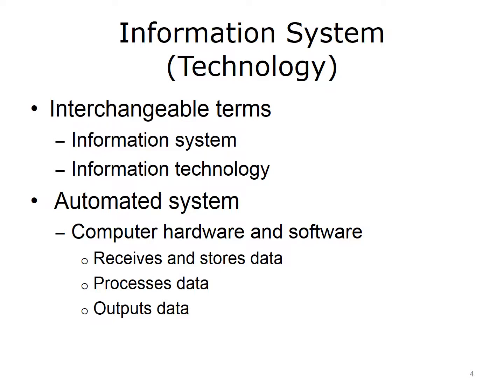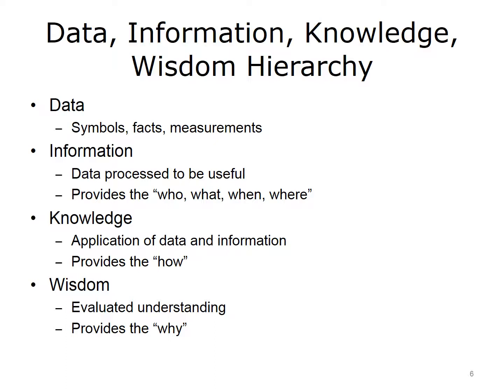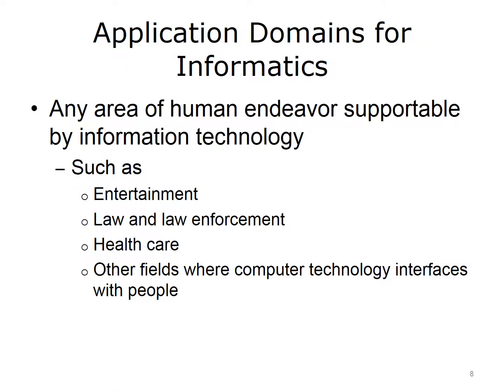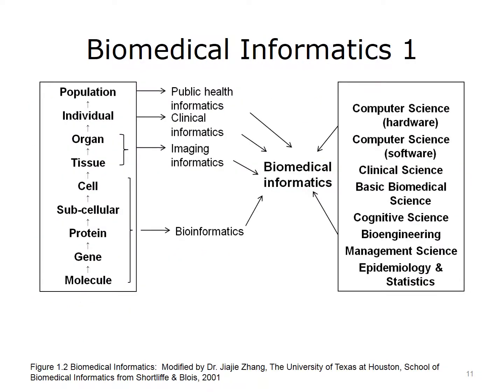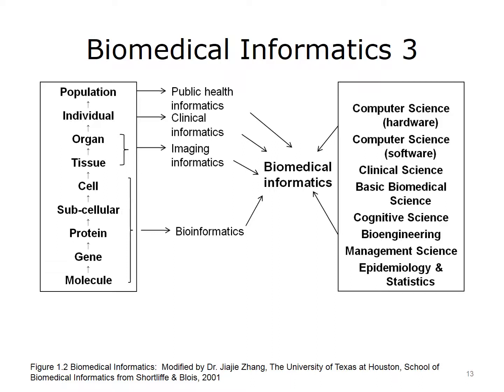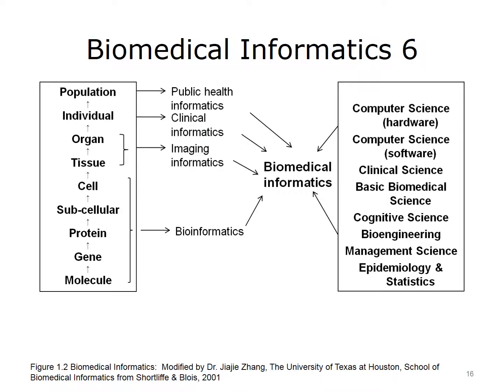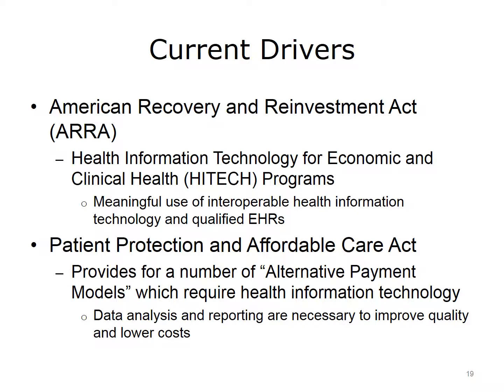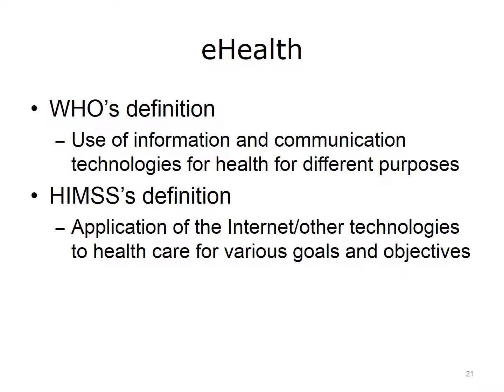HITC 1005 Lesson 2A Lecture video